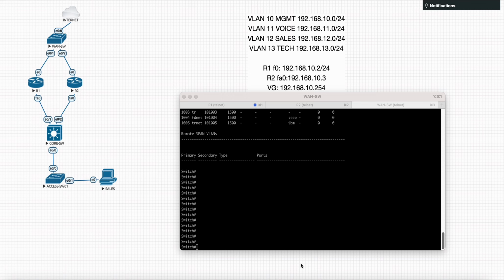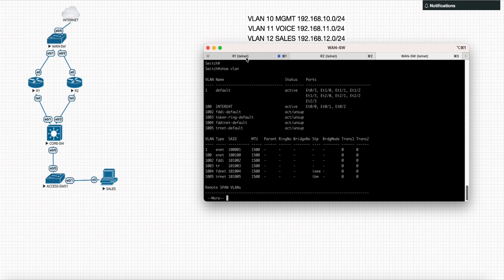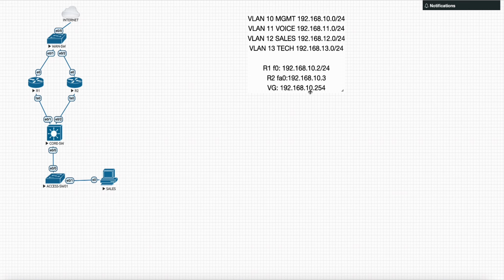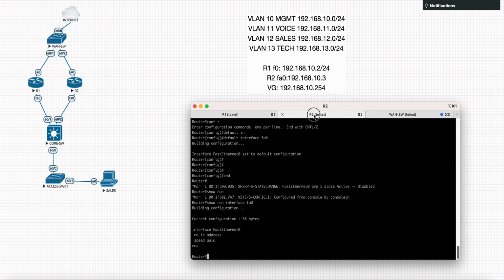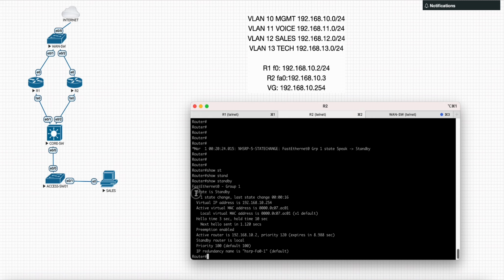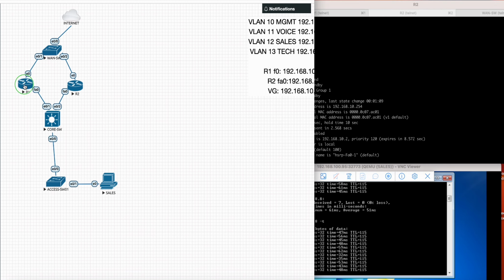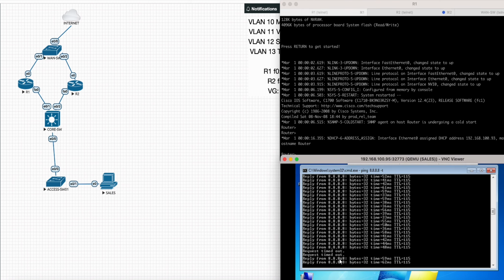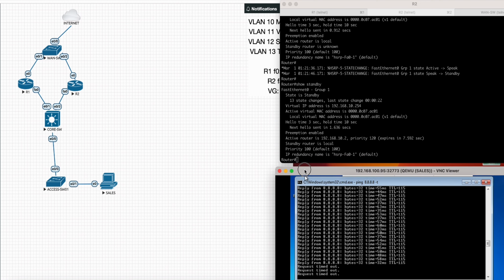How to Configure HSRP in Cisco Router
In this video, we will see how to configure HSRP in a Cisco router.